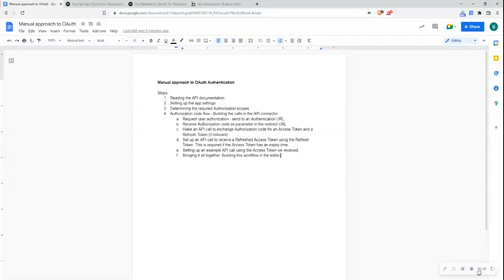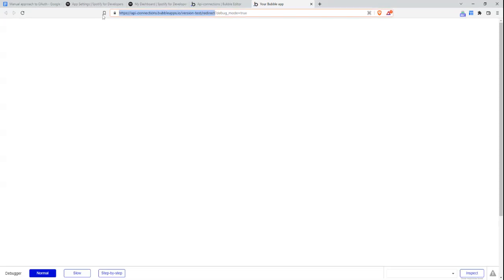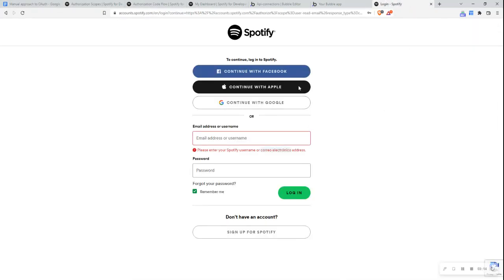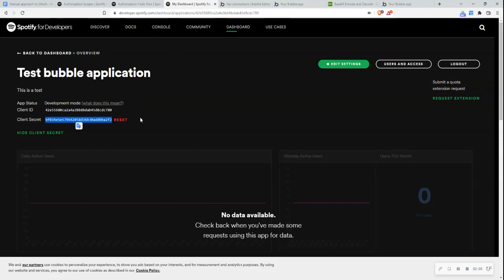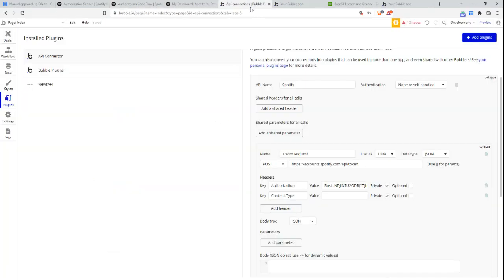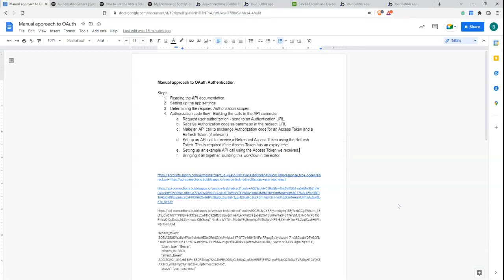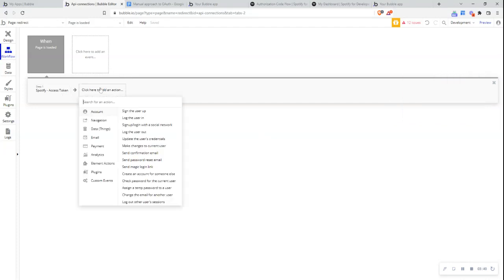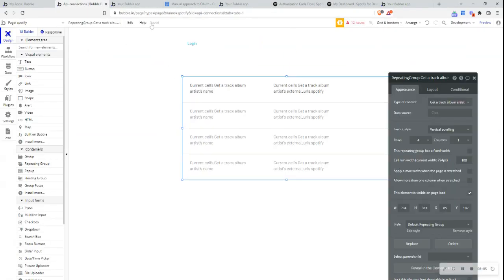How to set up OAuth on Bubble using Spotify Part 1 (manual process) [API Connector Tutorial 4/7]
🎓Join the no code revolution.

💻 In this video: Unsure of what OAuth is? This video explains how to manually set up OAuth in bubble.io using the design and workflow tabs and the API connector using the Spotify Oauth setup flow as an example. The video explains how to read the Oauth section of the API documentation.

Part 1 of this video series follows the manual approach which explains how each section of the OAuth flow works. Part 2 explains how to set up OAuth using the Authentication dropdown in the API connector.

If you like this tutorial, you might just like our free No-Code Bootcamp - an online program that teaches you how to build complex web apps without code. Use it to learn the skills needed to build apps for yourself or to join our Partners program, where you can get paid to build, design or PM Bubble apps.

For more info on our Partners program, check out No prior software development experience is required.